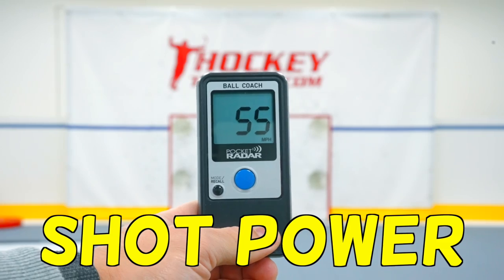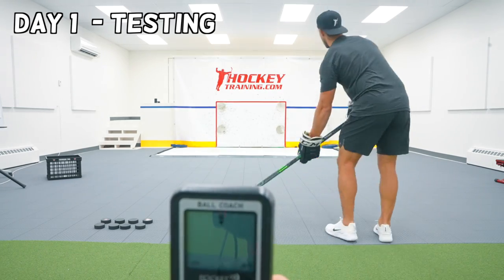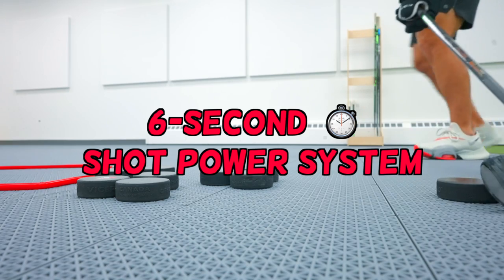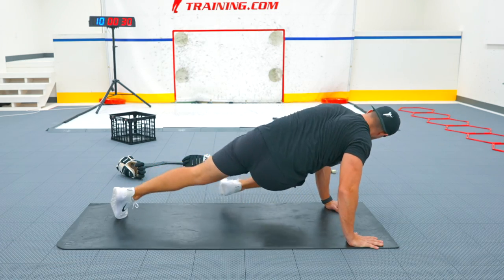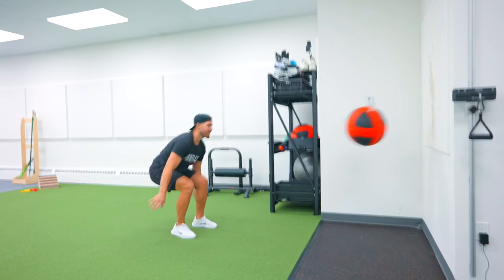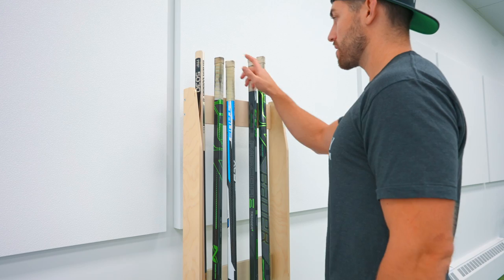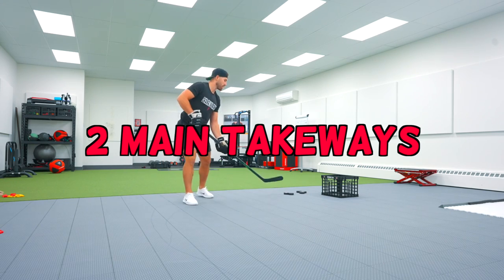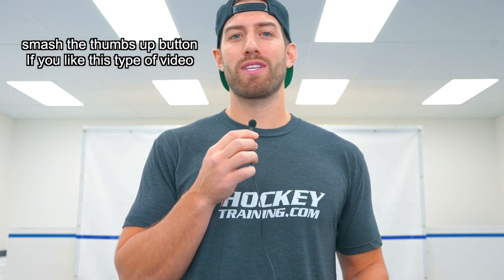I Spent 30 Days Training my Shot Power 🏒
Using an extreme 30-day plan, will I be able to increase my shot power in one month?

I wanted to find out, so I put together a shooting training system I call the "6-Second Shot Power System", a daily shot power routine, and explosive strength training workouts to give it a go.

And to ensure I stuck to my workouts and trained hard for the full 30 days, I would force myself to switch to a wood hockey stick for the rest of my hockey season if I couldn't improve my shot power over the 30 days of training.

Check out the full video to see the results.